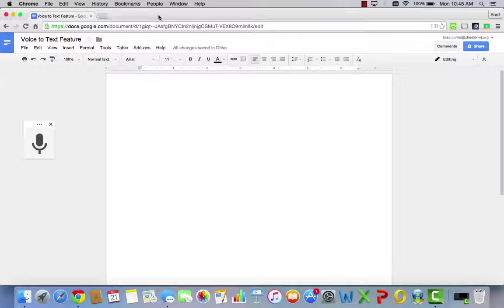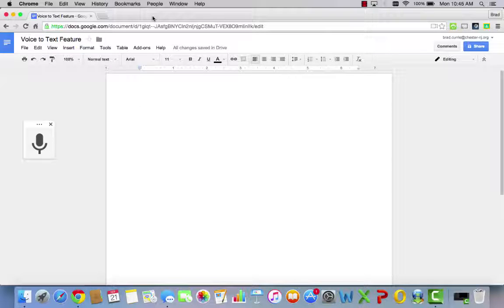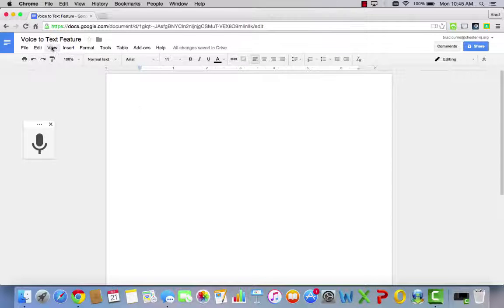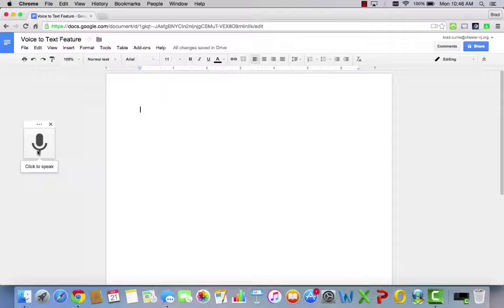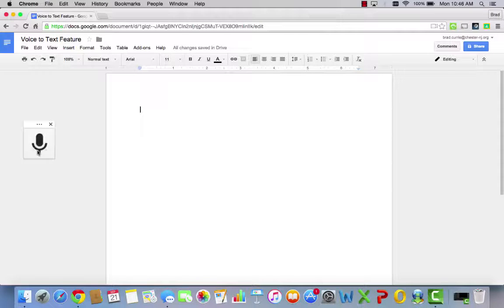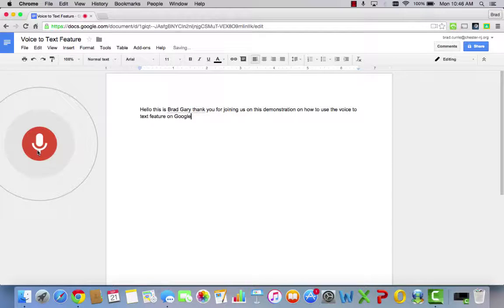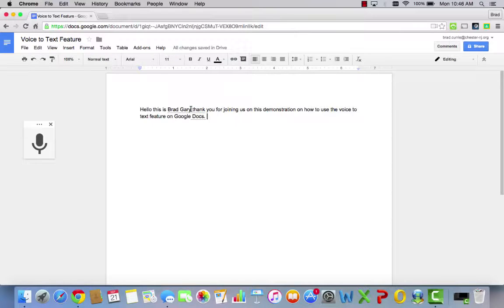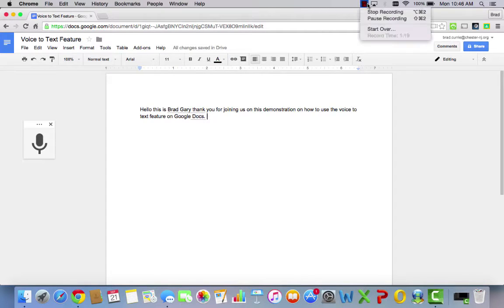Voice to Text Using Google Docs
Learn about the Voice to Text feature on GoogleDocs